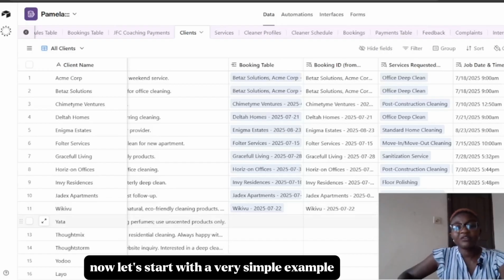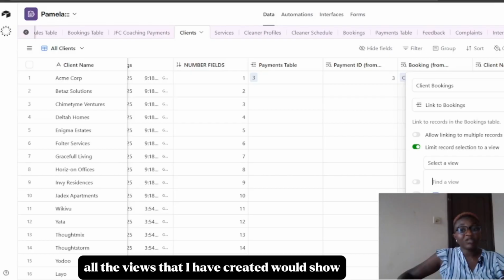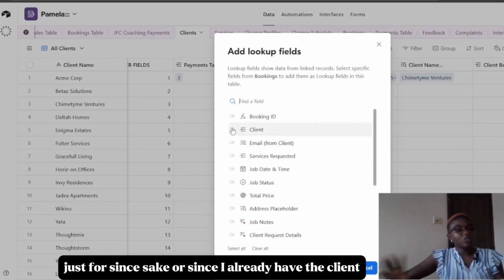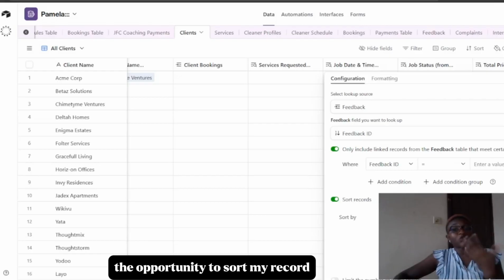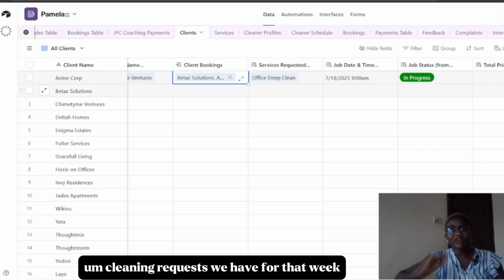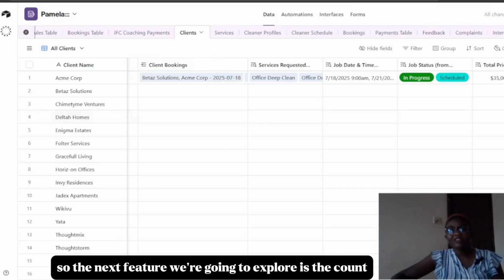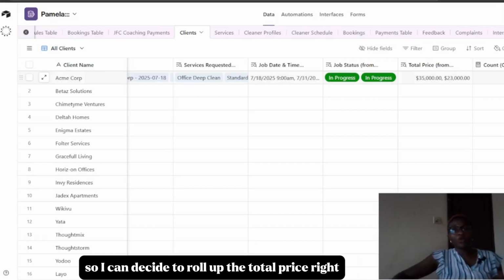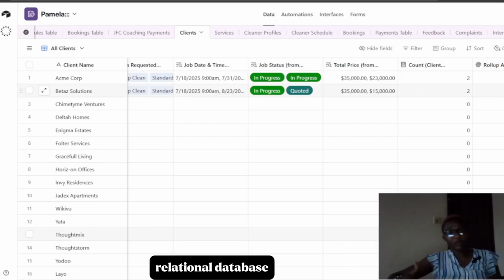How to link tables in AIRTABLE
Using Airtable like a spreadsheet?

You're missing its true power. Airtable is a relational database, and linking tables is what sets it apart from Excel or Google Sheets.

In this video, I show you exactly how to link tables in Airtable, why it matters, and the three field types that unlock its full potential: Linked Records, Lookup Fields, and Rollup Fields.

What You'll Learn:

→ Why linking tables is essential for scaling your Airtable base
→ How to create linked record fields (step-by-step)
→ How to use Lookup fields to pull data across tables
→ How to use Rollup fields to aggregate and calculate
→ Common mistakes that break your database (and how to avoid them)

By the end of this video, you'll stop duplicating data and start building clean, connected systems that scale.

Perfect for:
- Airtable beginners moving from spreadsheet thinking
- Freelancers managing clients and projects
- Teams building collaborative workflows
- Anyone confused about when to use Lookup vs Rollup